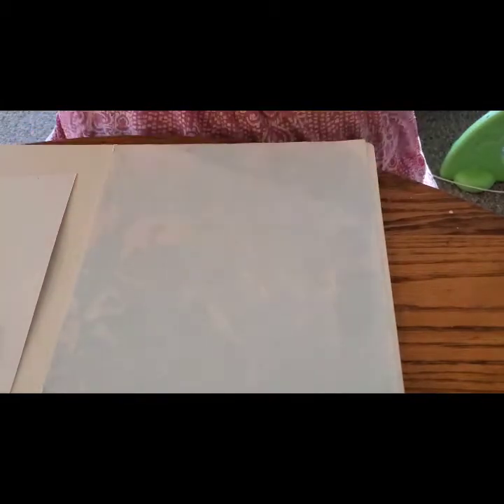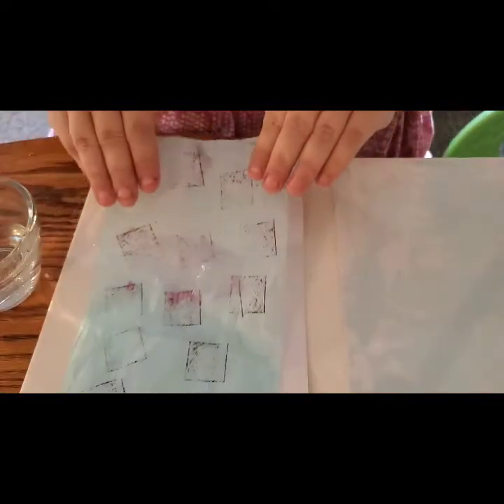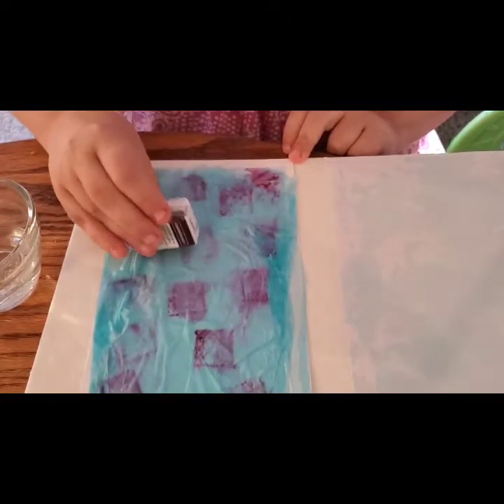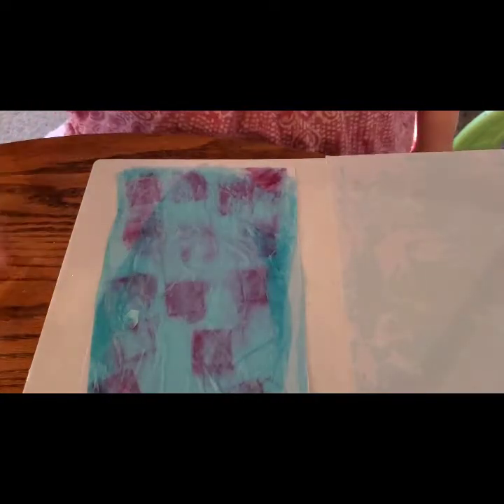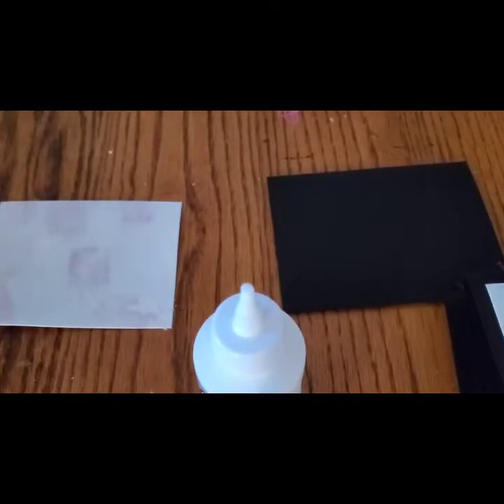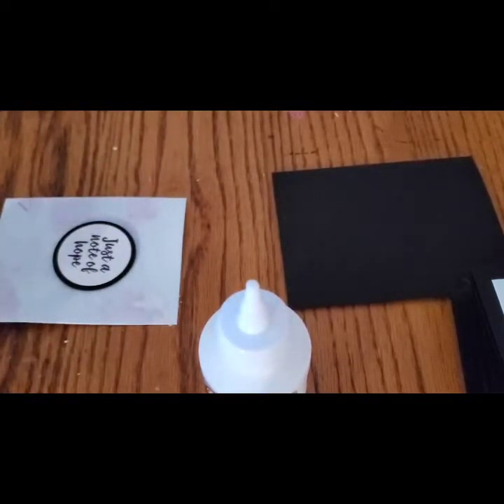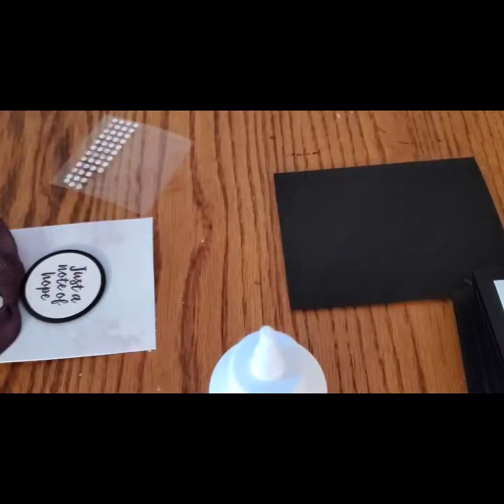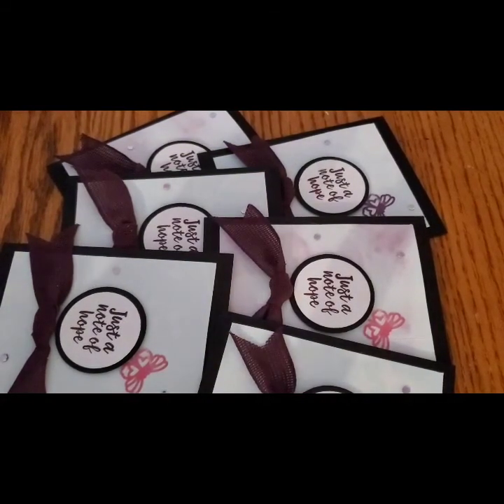Paper Pumpkin August 2021 Alternate Card #7